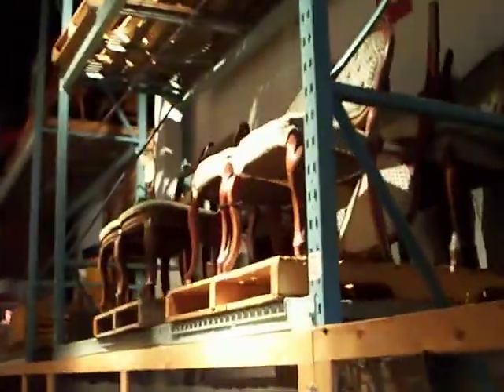disney hollywood studios back lot tour pt 2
part 2 of tour